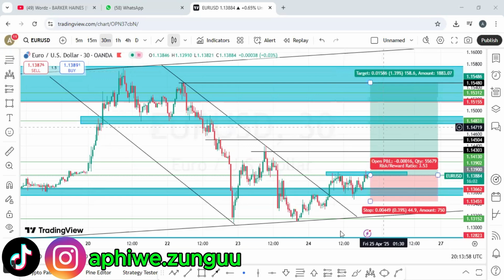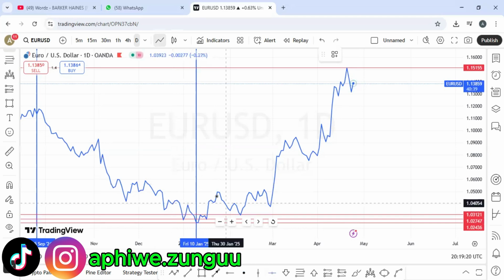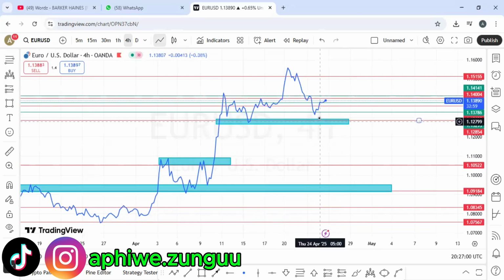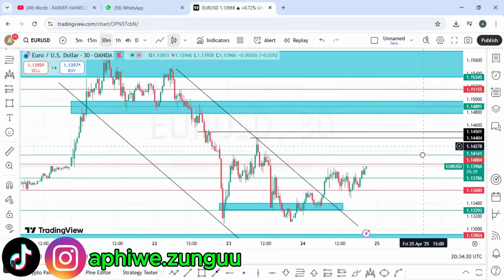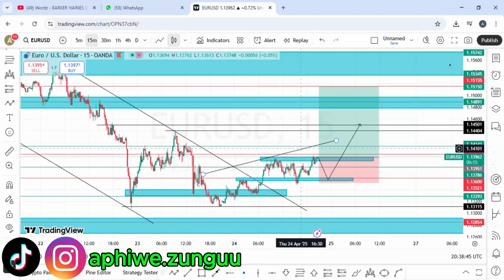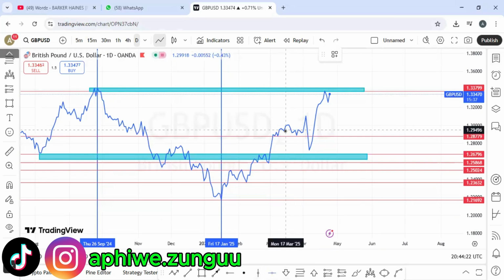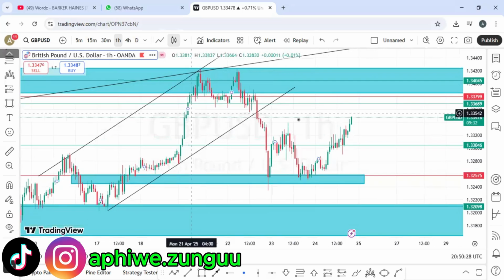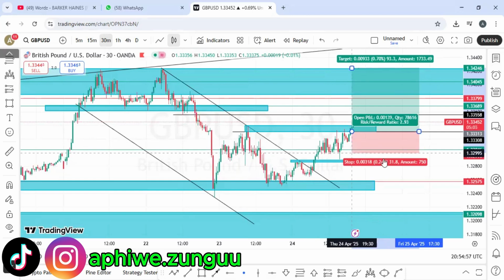EURUSD AND GBPUSD ANALISIS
Welcome to the channel 👨🏽‍💻🅿️,welcome to a new series of market breakdowns with your boyy , this time around we will be documenting our traders , reviewing them once the setup is completed and how we can all capitalize from this forextrading